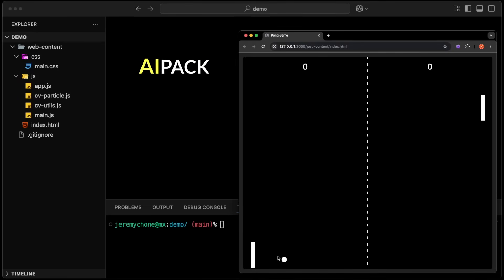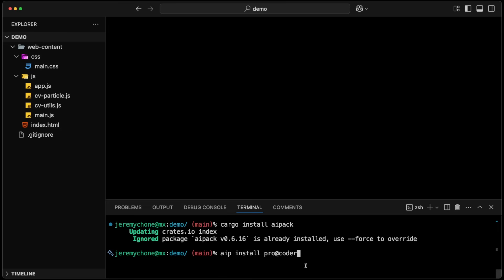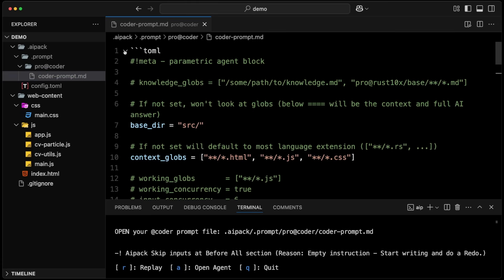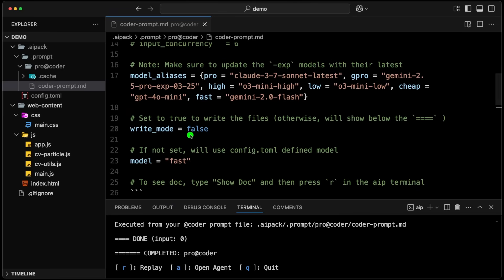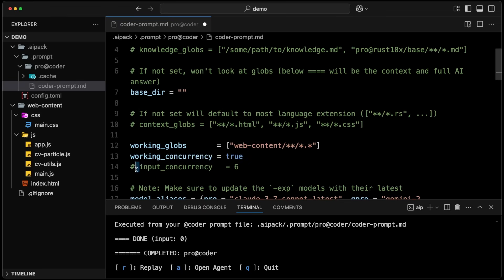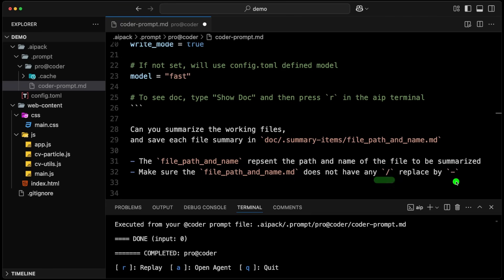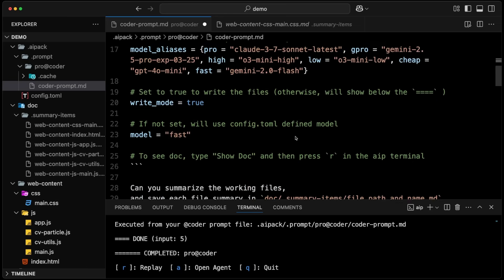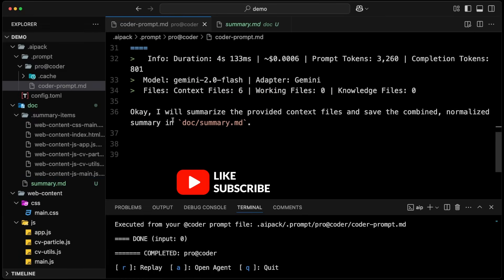AI Production Coding - Pro/Coder AI Pack Demo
Here's a quick look at AI production coding with the Pro Coder AI Pack (new Jc Coder name), showing you how to work on multiple files simultaneously.

In upcoming videos, we'll see how the Pro Coder uses Pro  / Rust10x best practices. So, bear with me; it's all going to fit together nicely and will remain focused on Rust.

I created AIPACK to fully leverage AI for Production Coding, and most solutions emphasize ease of use rather than control. For a great return on investment, come responsibilities.

It has completely changed how my team and I code, for my projects and my client's projects, and I want to share that with all of you.

- AIPACK (and then 'aip install jc@coder')
- Rust10x - Rust resources for production coding (soon part of the pro@rust10x AI Pack)